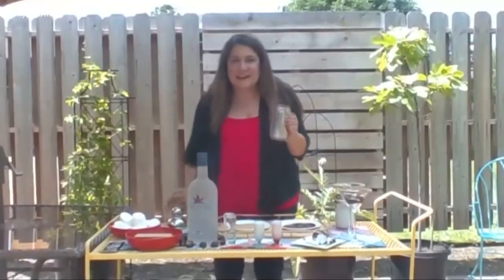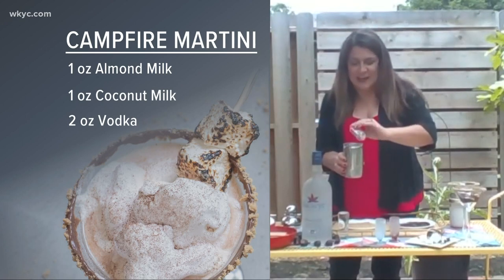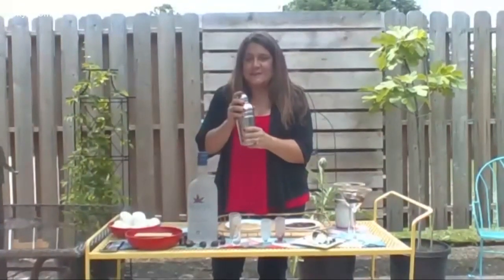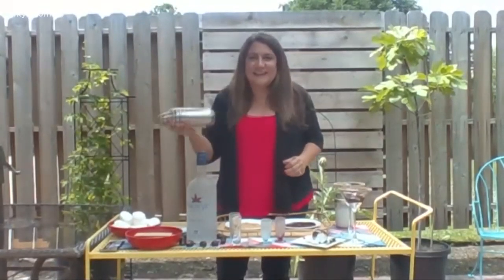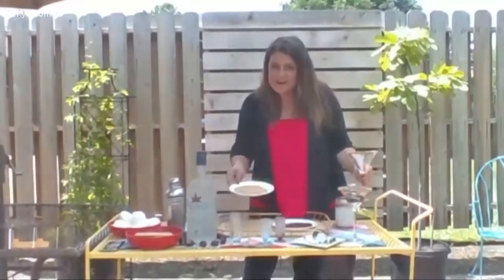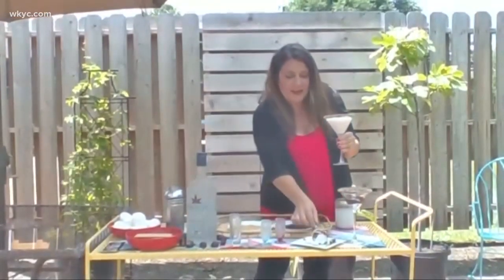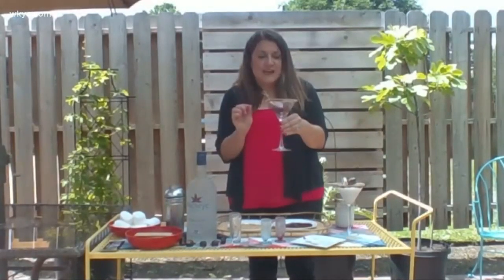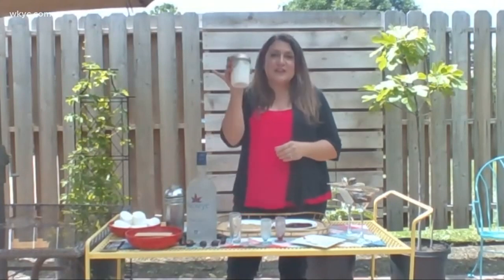New cocktail to try: Campfire Martini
We found a new summer drink perfect for the holiday.  Check out this new drink called the Campfire Martini.